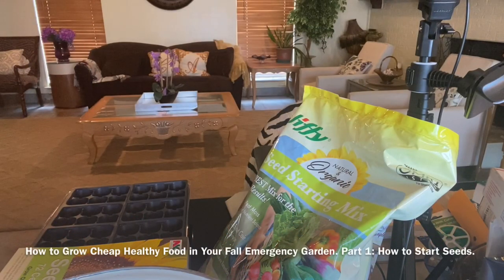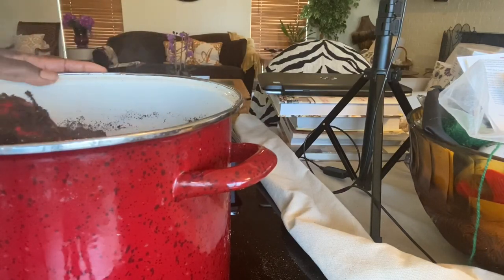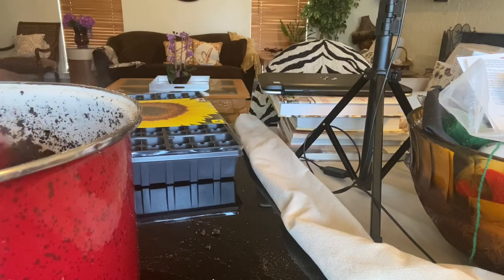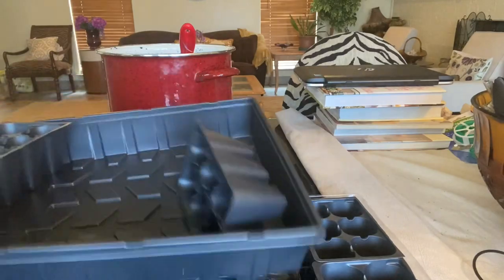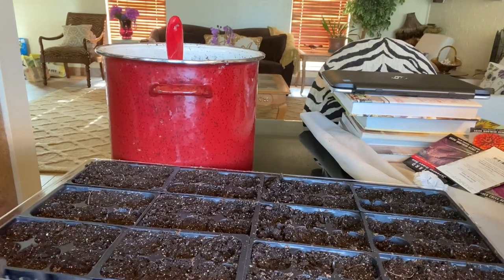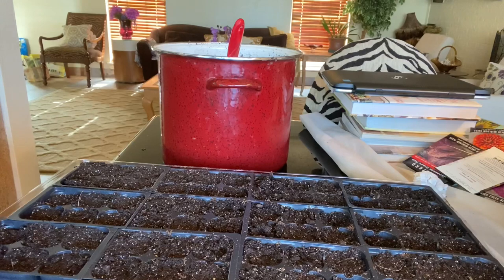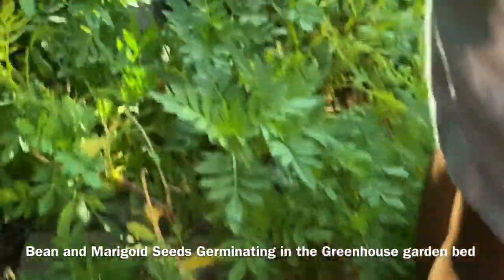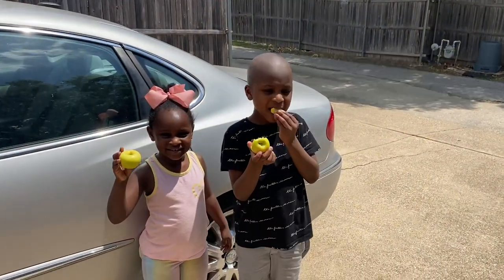Episode 270: How to Grow Cheap Healthy Food in Your Fall Emergency Garden. Part 1 How to Start Seeds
In the this Episode Lady Cheryl shares part 1 of her series on How to Grow Cheap Healthy Food in Your Fall Emergency Garden. Cheryl will also share how to start seeds in this episode.

Cheryl would like to purchase more fruit trees and gardening supplies.

COMING SOON:
The Relaunch of Lady Cheryl’s Products.